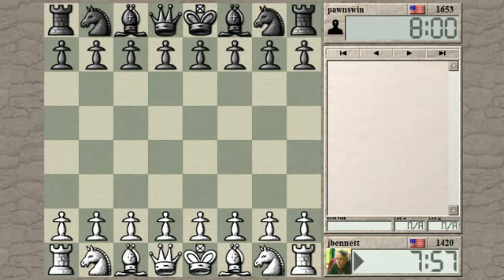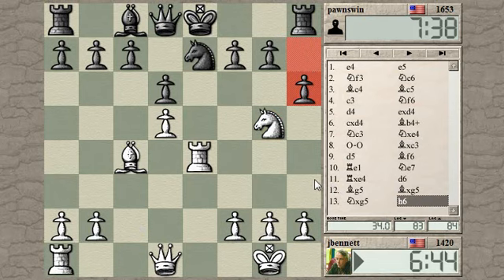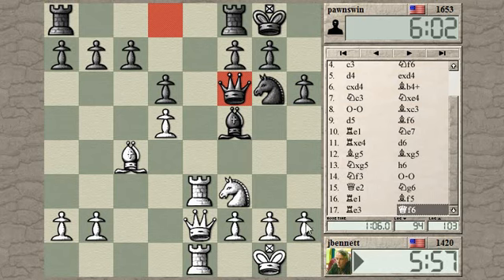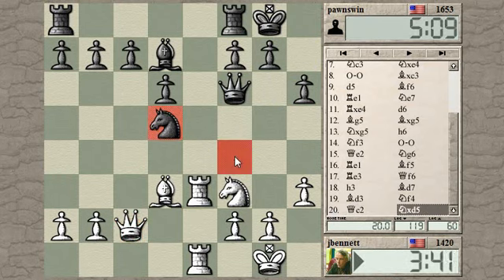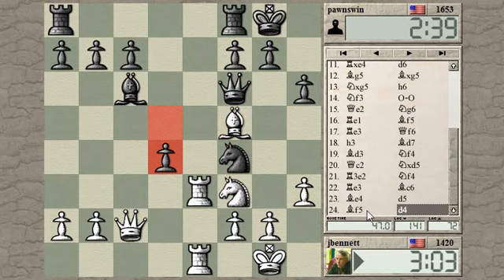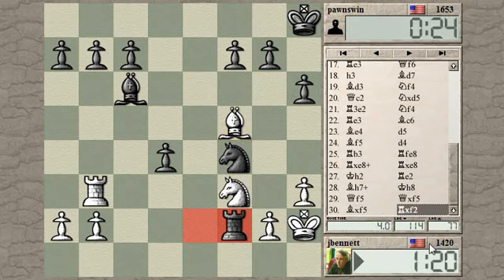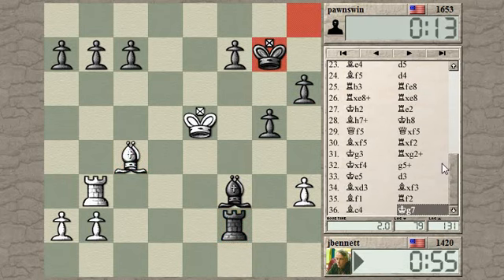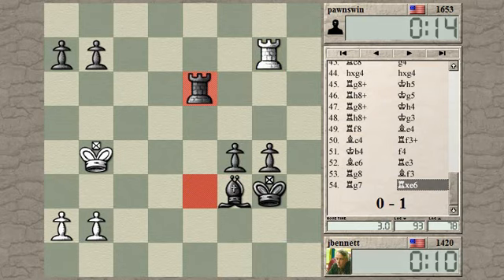Blitz chess with live commentary #234: Italian game - Moeller attack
I finally get my chance to try out the Moeller attack!  Against a strong opponent who knows the line, how will I fare?  There were some missed chances, see if you can spot them, and check out the postmortem.